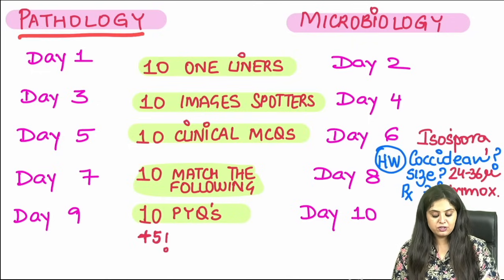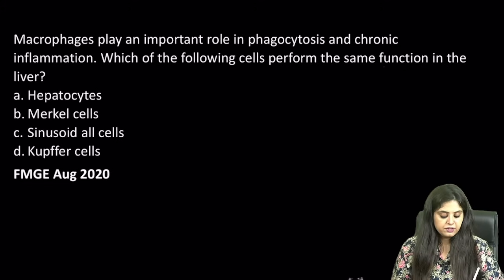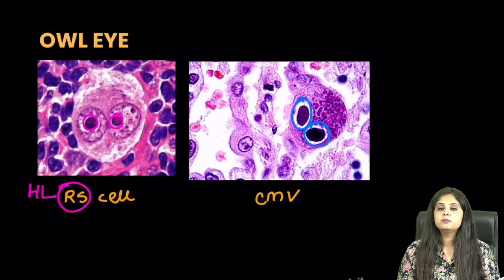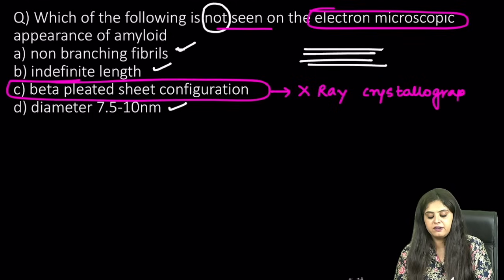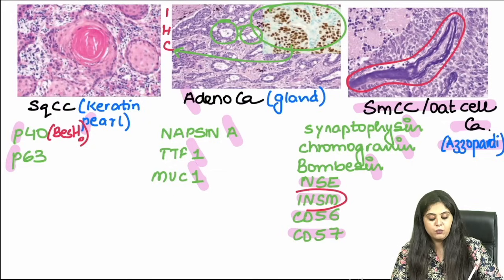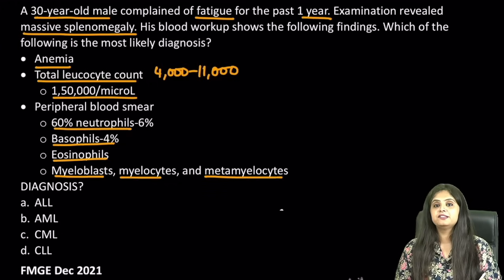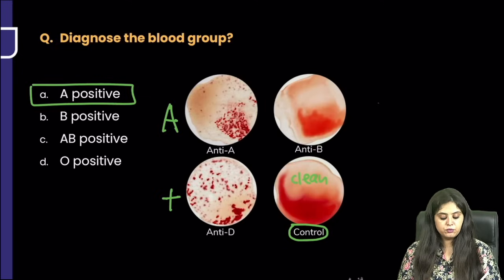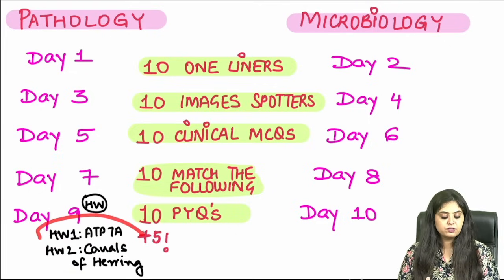TEN ON TEN 2.0! Day 9/10- PYQ challenge Pathology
Compiled PDF of the series is now available on telegram.